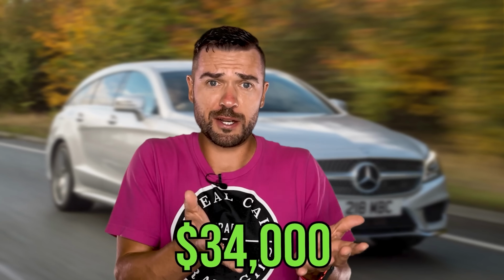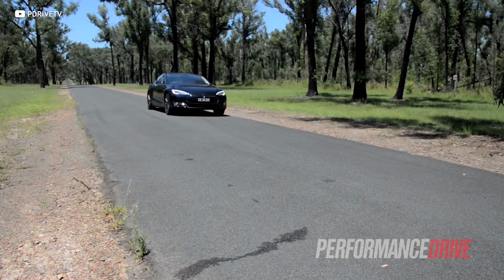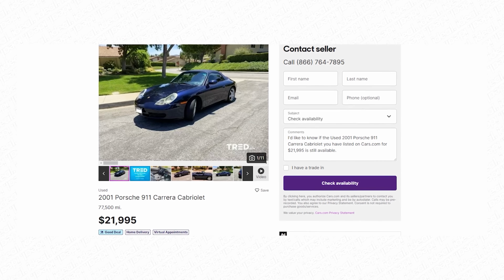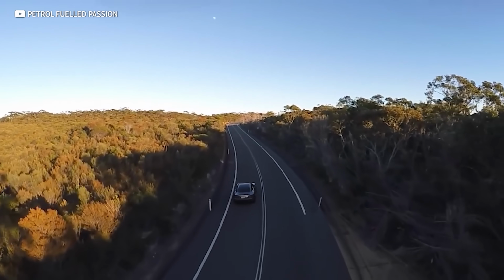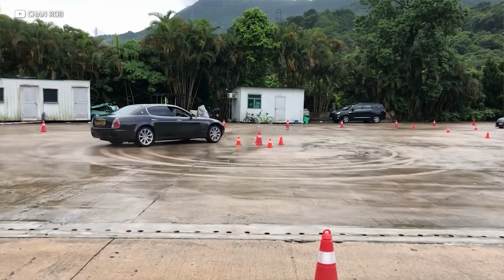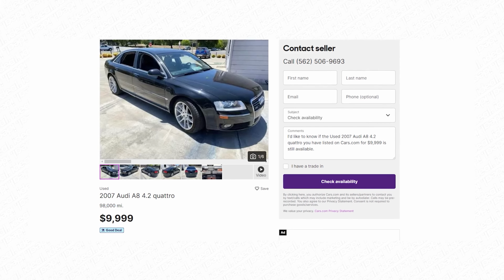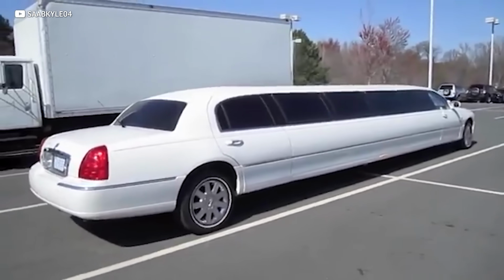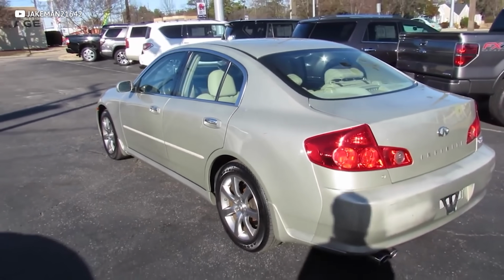9 CHEAP Cars That Make YOU Look Filthy Rich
Want a cheap luxury car that makes you look rich? A car that looks like its worth way more than you think? Impress your next date when you pull up in a G35, or a brand new Mercedes-Benz!